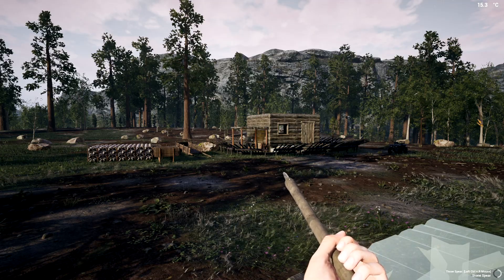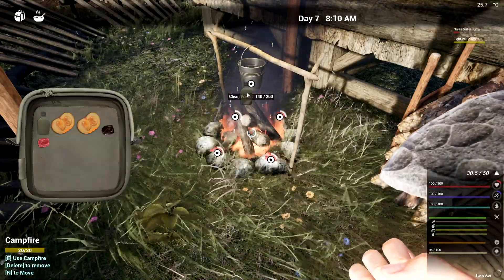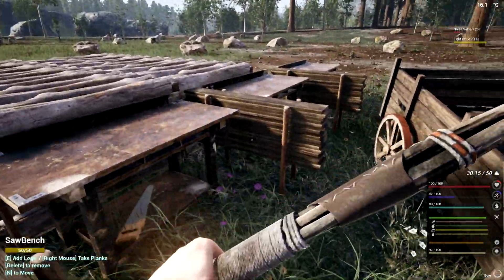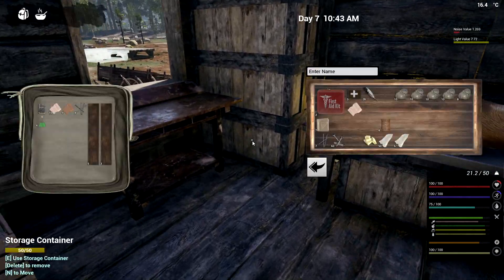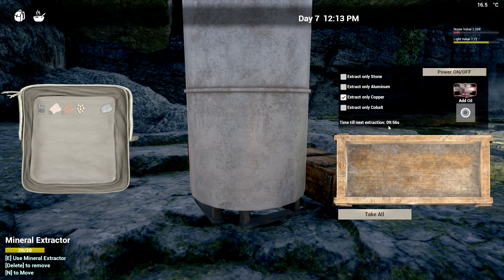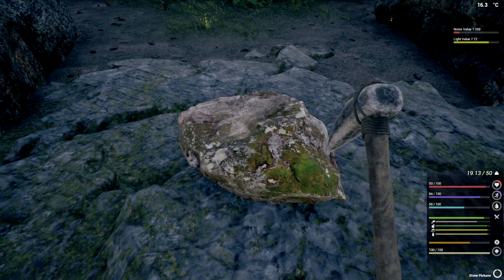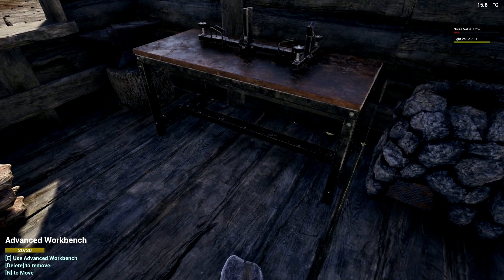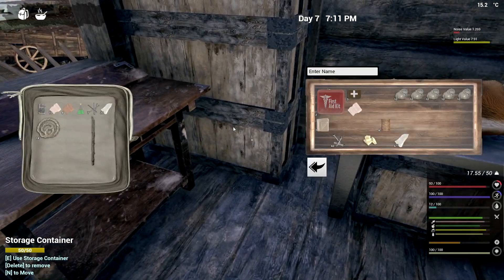Tech Advancements | The Infected Gameplay | Part 5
The Infected Gameplay Let's Play V15.01 First Look theinfected survivalgame #2023